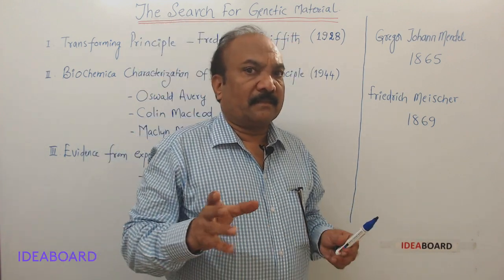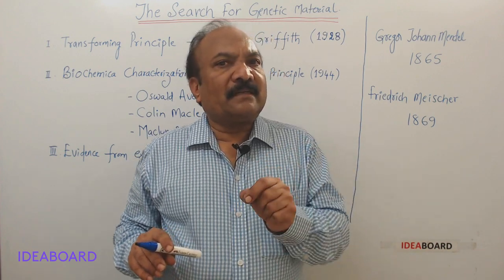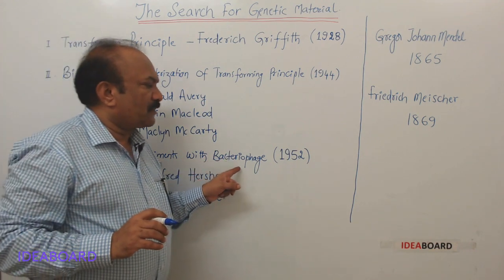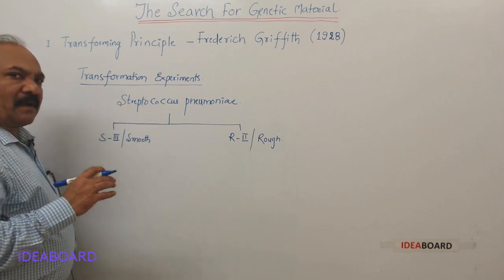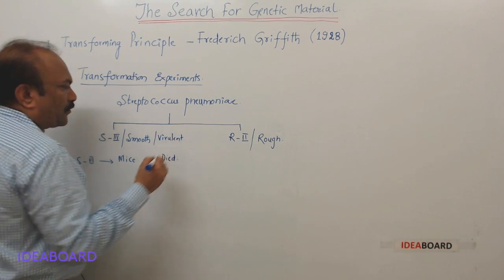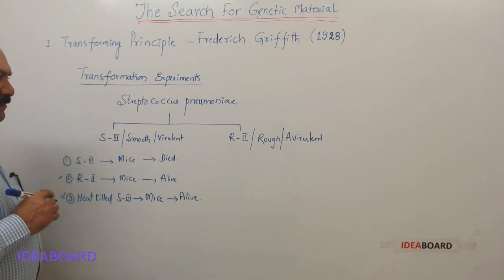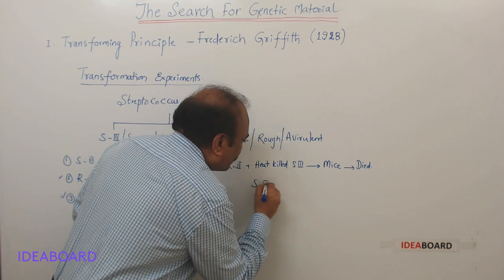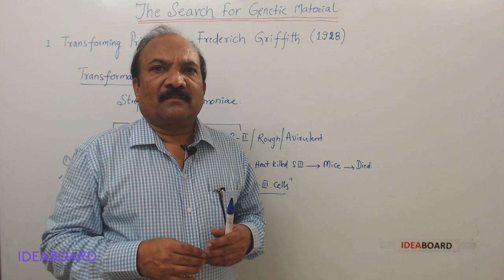DAY 48: THE SEARCH FOR GENETIC MATERIAL-TRANSFORMING PRINCIPLE